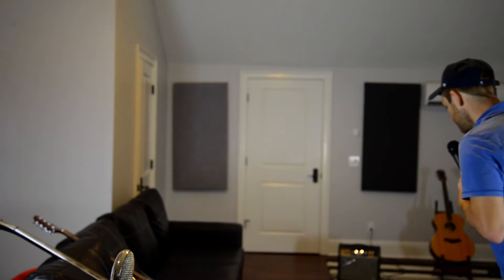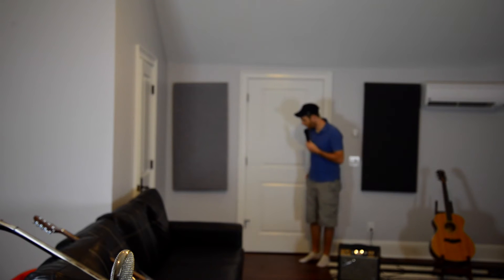AKG 40 Pro Mini Demo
Hear a recording of the affordable AKG WMS 40 Pro Mini from 10-100 feet and also how it stacks up to a wired Audix OM5 dynamic microphone.